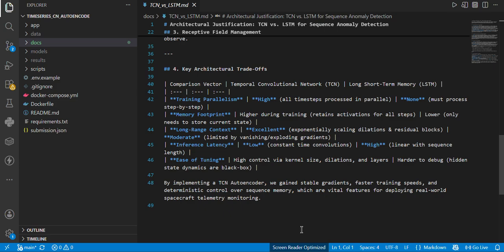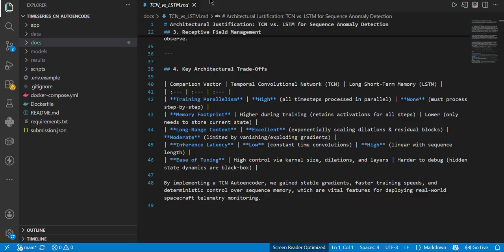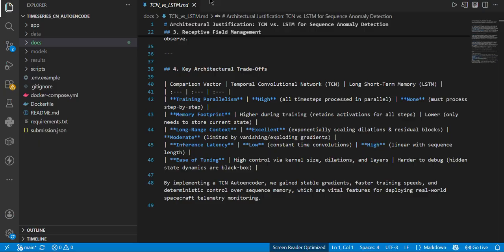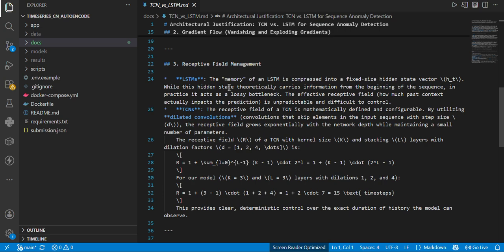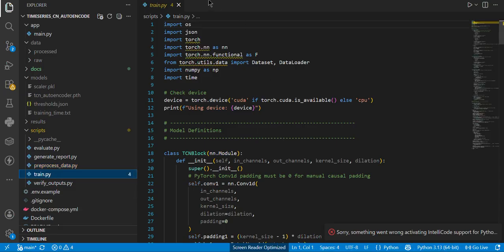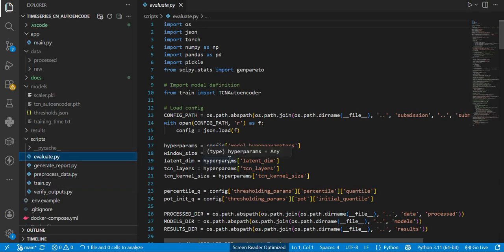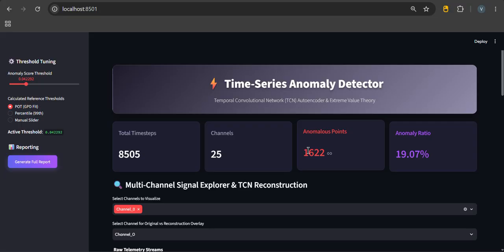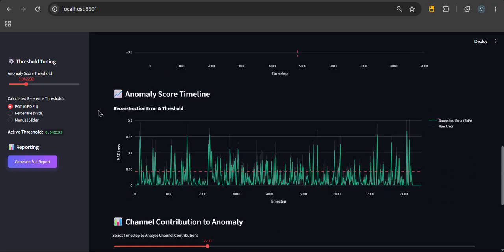Build a Time-Series Anomaly Detector with a Temporal Convolutional Network Autoencoder and Streamlit